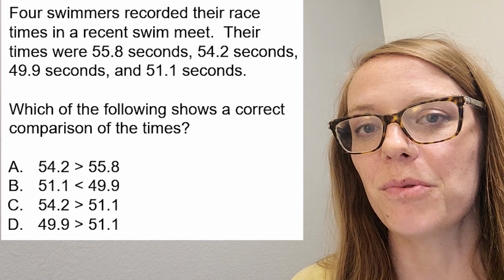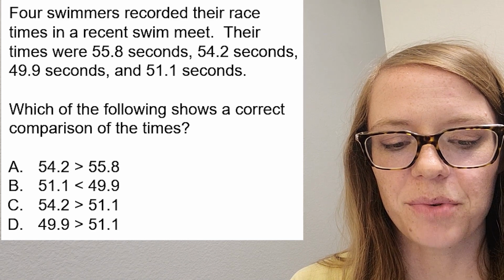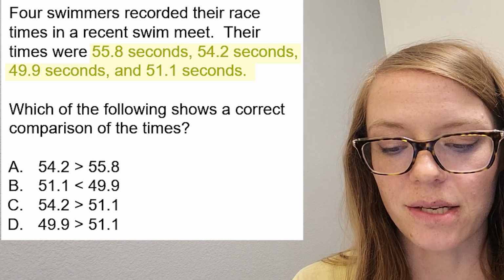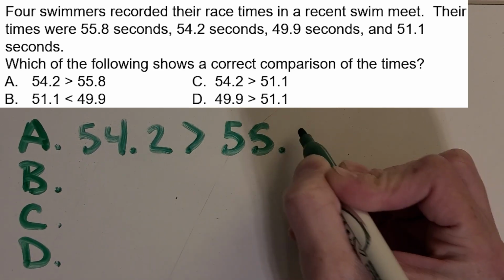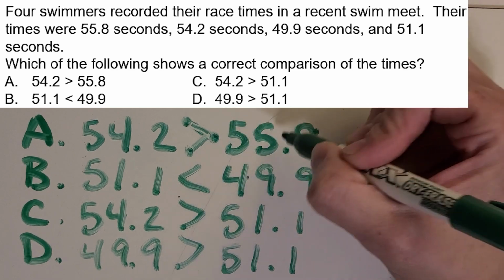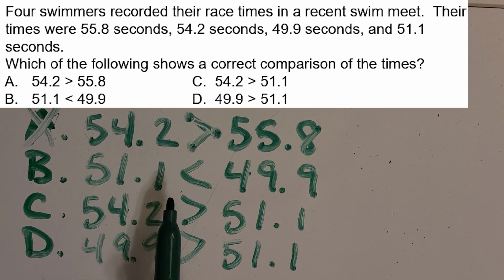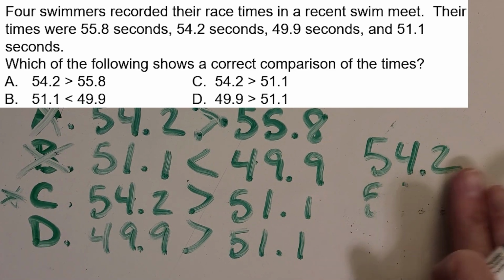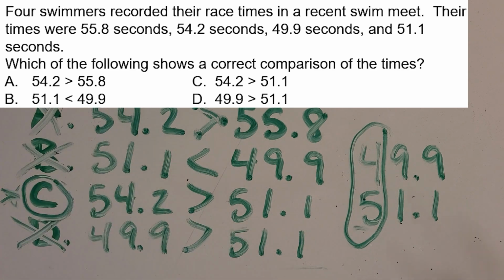COMPARING DECIMALS [5.2B / 5.NBT.3b] Workin' It Out!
Learn how to tackle a comparing decimals word problem!  Work alongside me with some scratch paper.  Full lesson on this objective